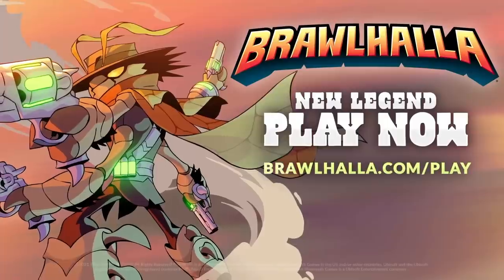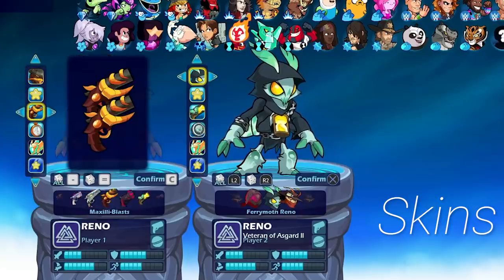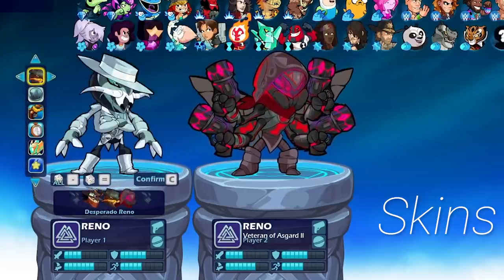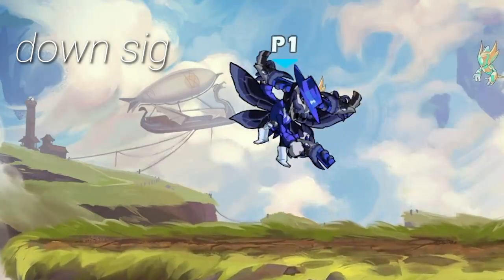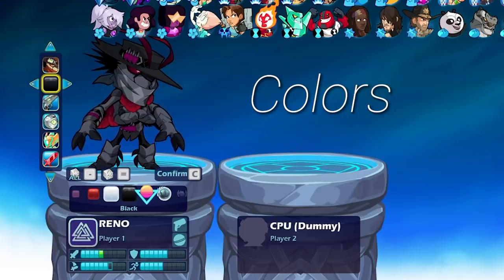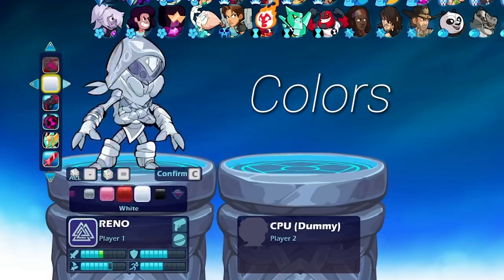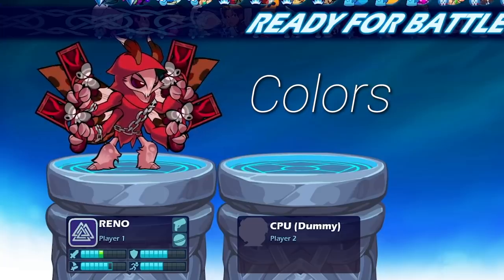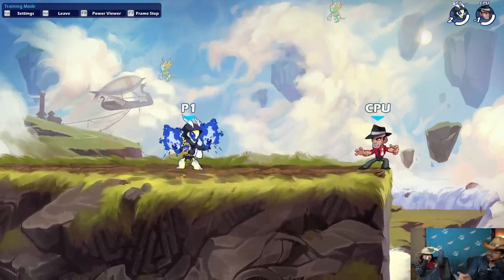Reno FULL Reveal! • ALL Sigs + Skins + Colors + Stances + More!! • Brawlhalla New Legend Gameplay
Reno has finally been fully revealed!! This is a quick video showing all the important things you want to see and know! I'm so excited to play Reno TOMORROW!!!

FAQ:
- Microphone: Blue Yeti
- Headphones: Razer Kraken Tournament Edition
- Keyboard: Razer BlackWidow Chroma
- Mouse: Razer Mamba Hyperflux
- Webcam: Razer Kiyo